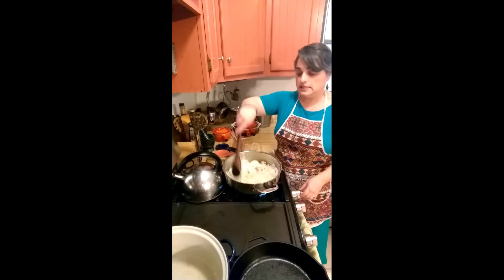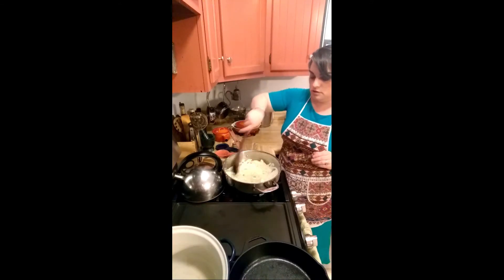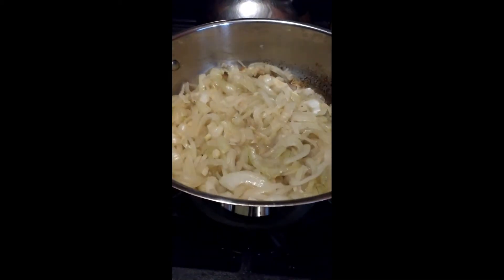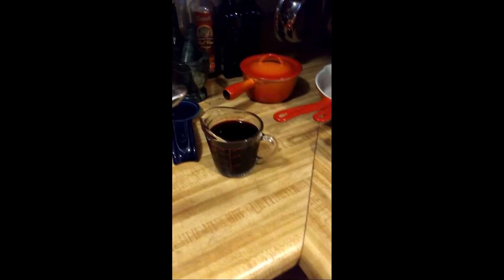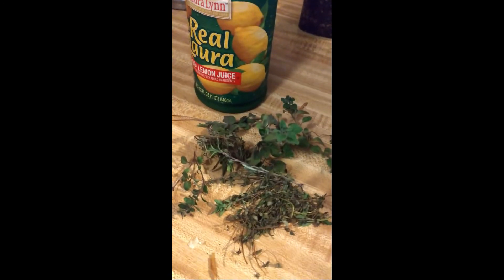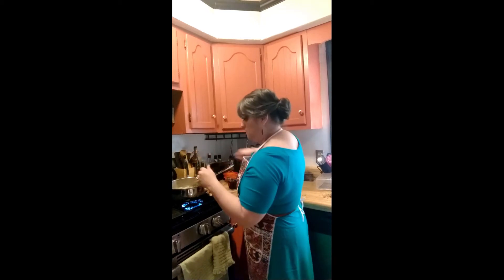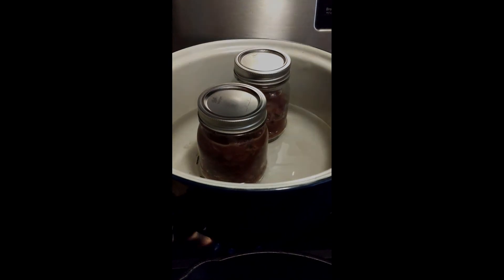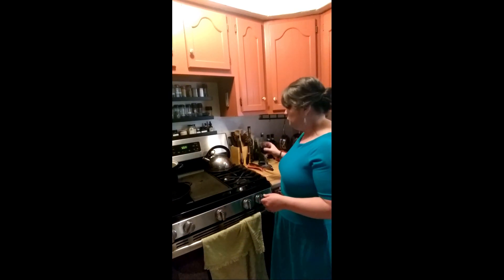Jamming like a pro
Today we are going to make some onion jam - an amazing magical substance you can put on pork chops and burgers or eat directly from the jar.